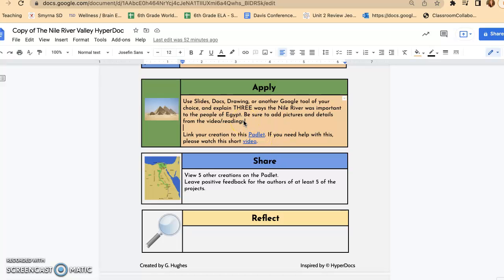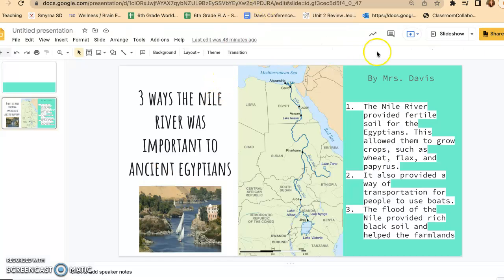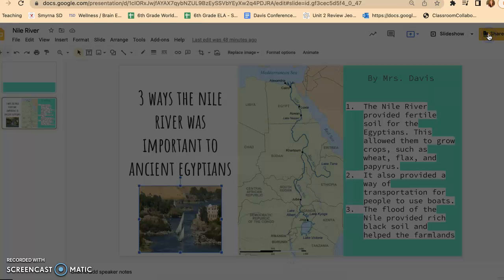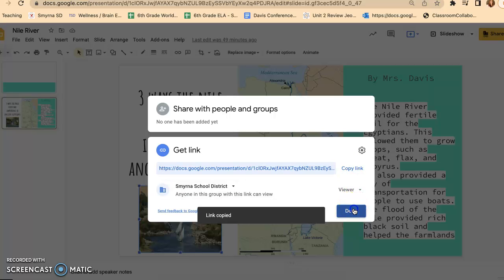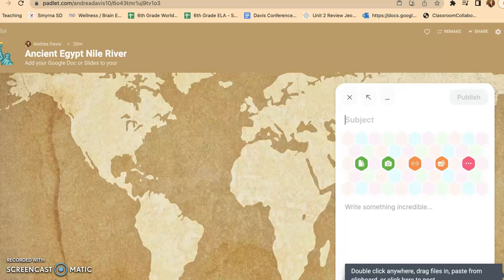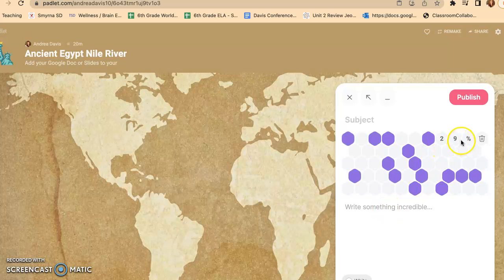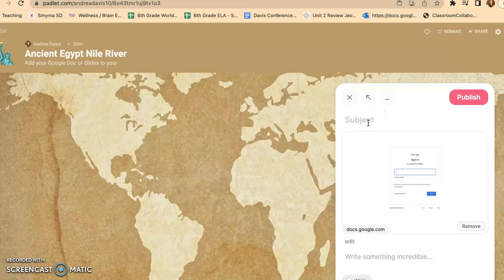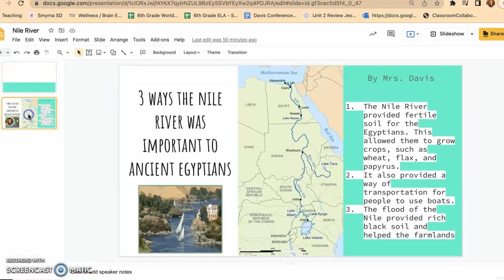Padlet Link Video